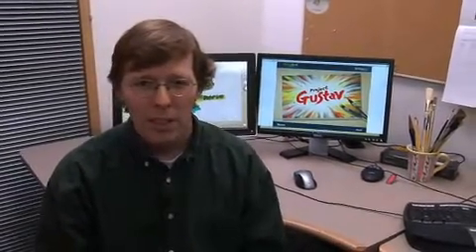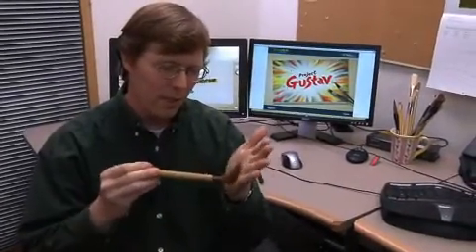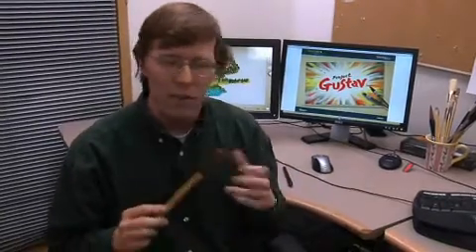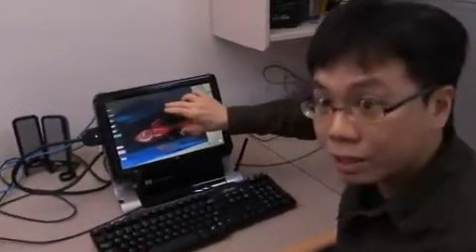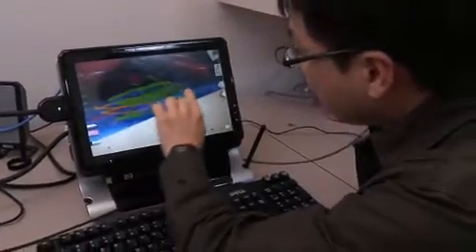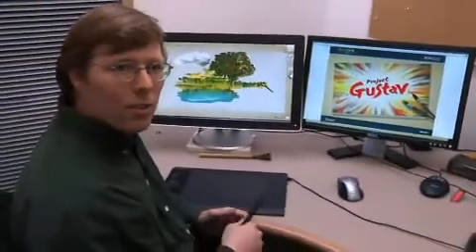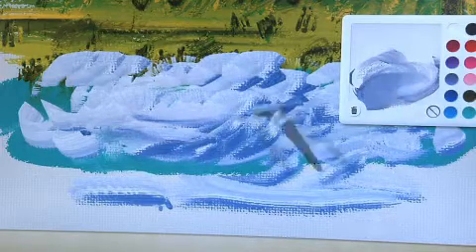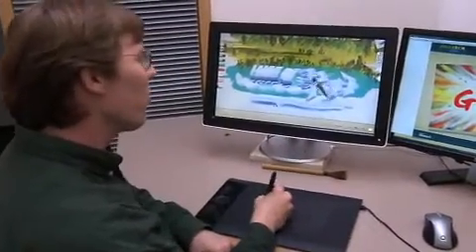Project Gustav: Immersive Digital Painting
Project Gustav is a realistic painting-system prototype that enables artists to become immersed in the digital painting experience. The natural interface makes Project Gustav ideal for hobbyists and professional artists alike. Project Gustav achieves a high level of interactivity and realism by leveraging the computing power of modern GPUs, taking full advantage of multitouch and tablet input technology and our novel, natural media-modeling and brush-simulation algorithms. Our prototype provides convincingly realistic models for pastel and oil media, with more to come.